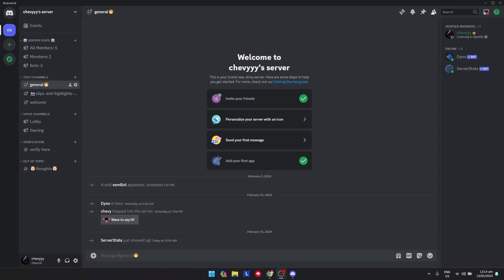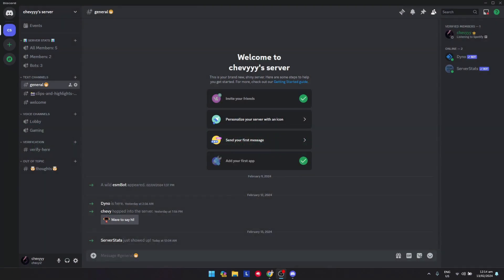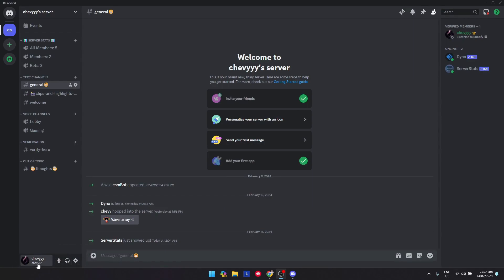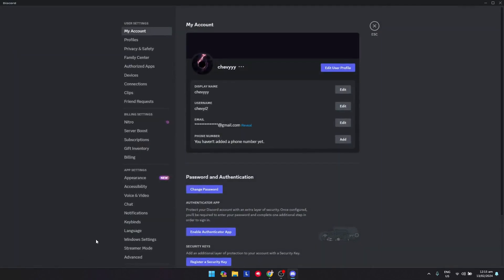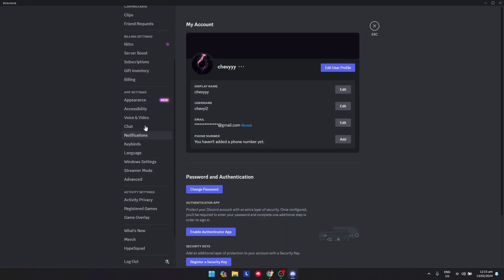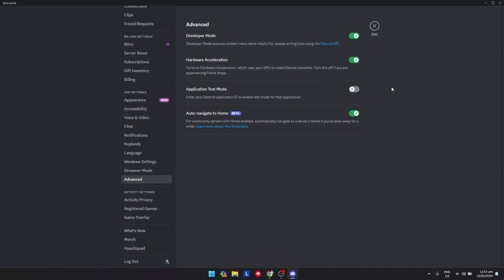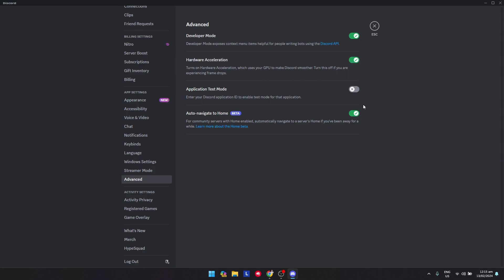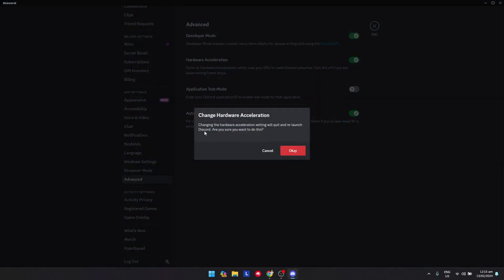How to Fix Lag When Playing Games on Discord | Discord Tutorial (2025)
In this video I show you how to solve problem with lagging while playing games on Discord. I show you everything that you need to learn about this software.

Chapters:
00:00:00 - Introduction
00:00:13 - User Settings and App Settings
00:00:28 - Turning on Hardware Acceleration
00:00:38 - GPU
00:00:54 - Optimize your device
00:01:18 - Like and Subscribe